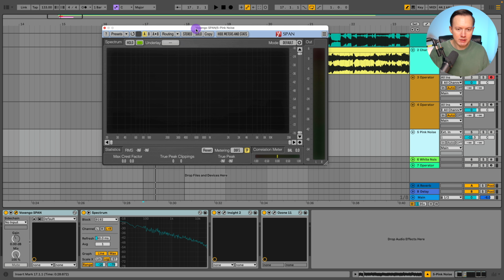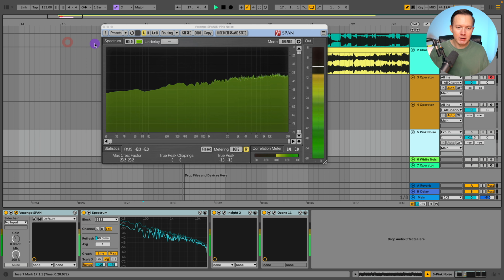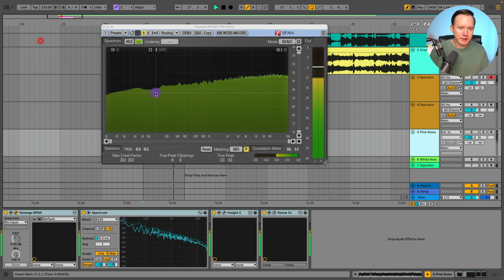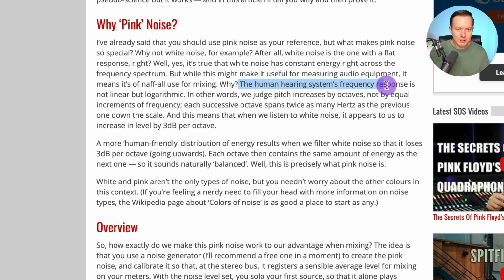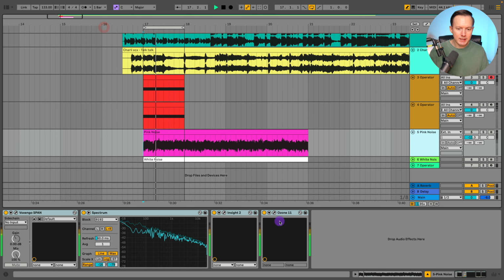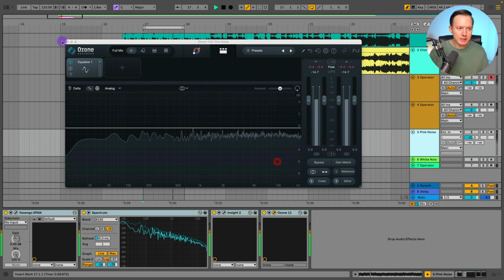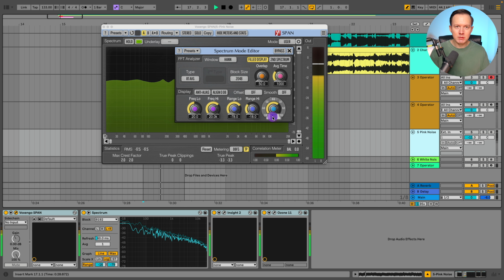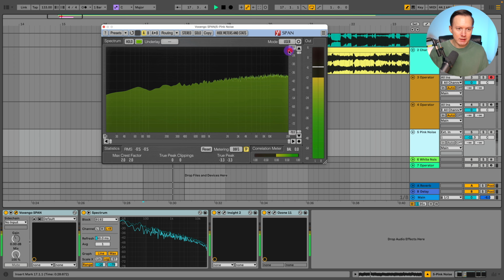Don't Make This Mistake When Mixing With Spectrum Analyzers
00:00 Intro
00:26 Spectrum Analyzers I’ll be using for example
02:04 Pink Noise Slope
03:16 Slopes on Spectrum Analyzers
05:00 Key Points